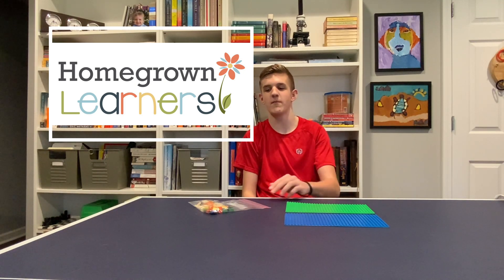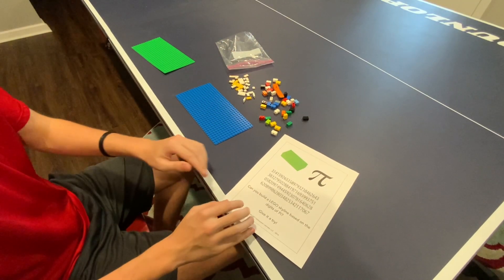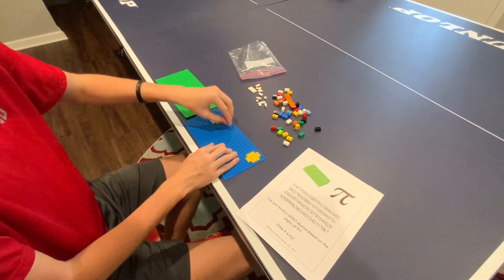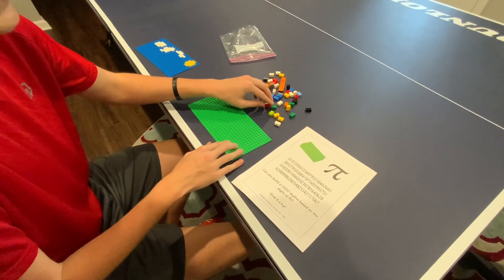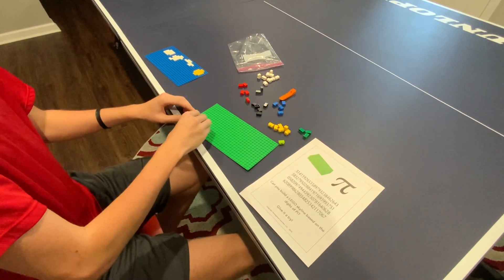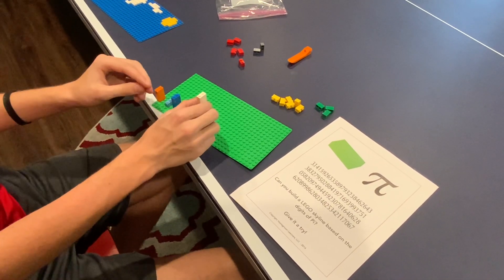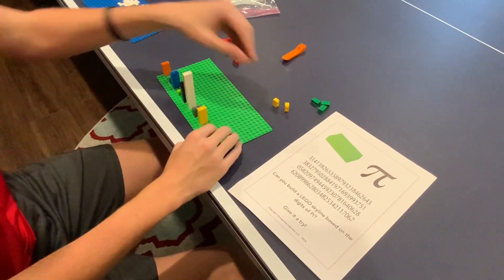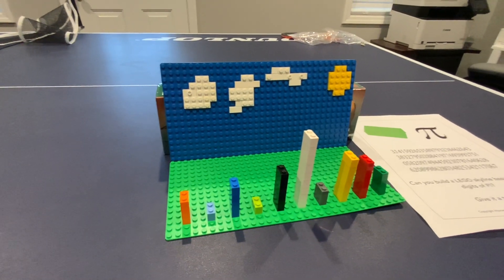LEGO Pi Day Video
This video gives instructions for a simple LEGO creation to celebrate Pi (3.14) Day.  Create your own LEGO Pi Skyline - find the printable and more ideas for Pi Day